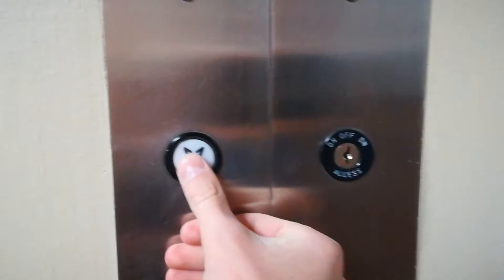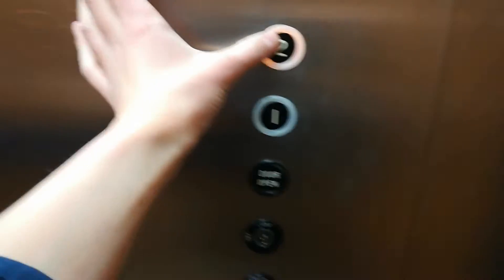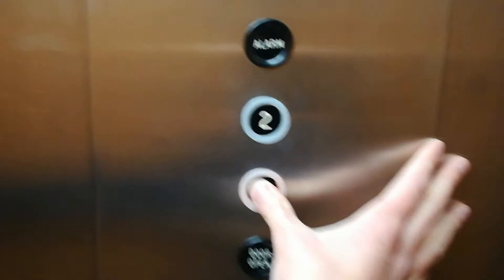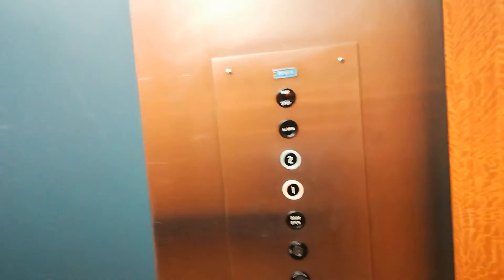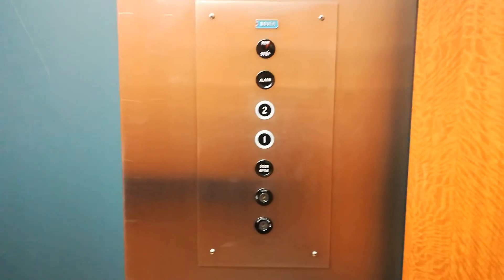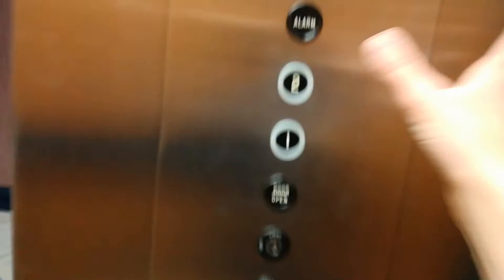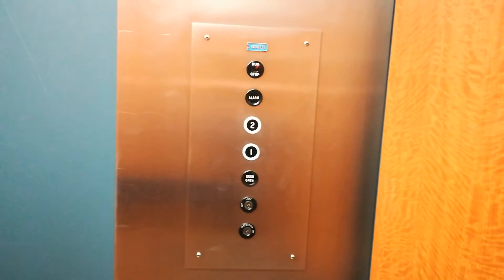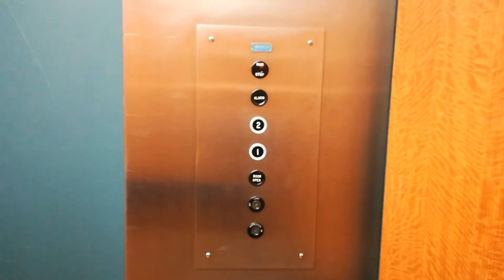I STRUCK GOLD! Dover Hydraulic Elevator at Clennan Square, Downtown Calgary, Alberta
A rather modern-looking building from the outside, but it's got this gem inside! Runs like a beauty!